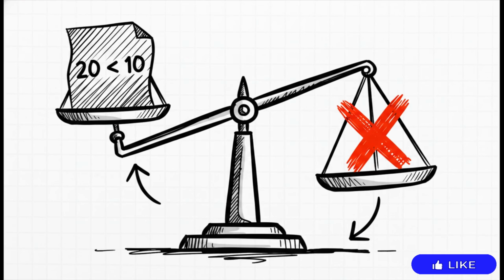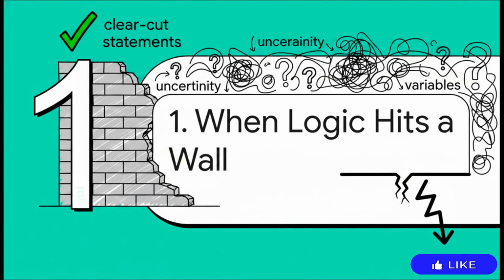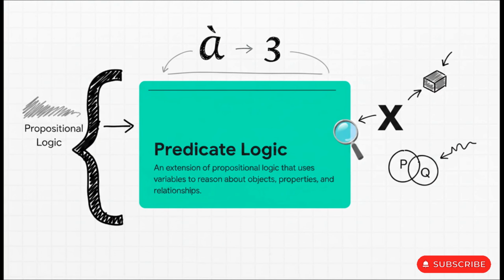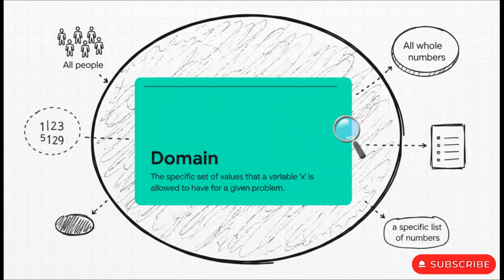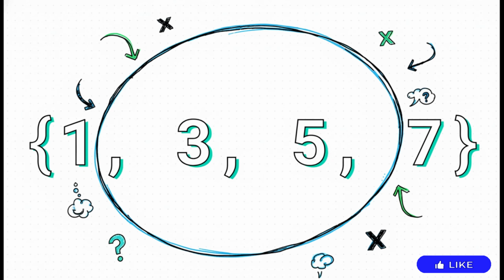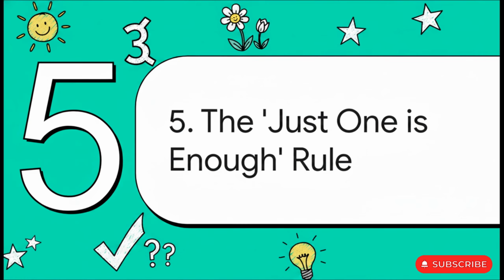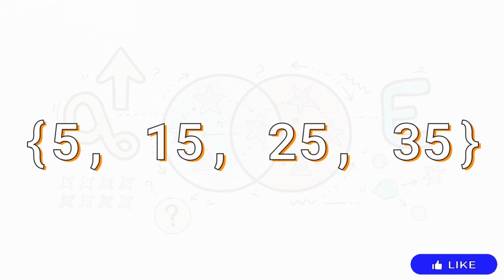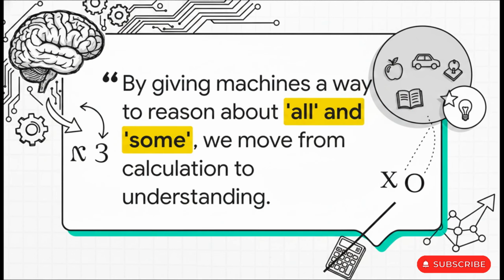Lec-43 : Beyond True or False: Mastering Predicate Logic & Quantifiers in AI!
Ever wondered why a statement like "20 is smaller than 10" is easy to solve, but "x is smaller than 10" changes everything? Welcome to the world of Predicate Logic!

In this video, we break down the transition from Propositional Logic to Predicate Logic, explaining why variables and relationships are the backbone of Artificial Intelligence.
 While Propositional Logic deals with fixed truth values, Predicate Logic allows us to handle variables where the truth depends on the value of 'x' or 'y'.
In this video, you will learn:
The Limitations of Propositional Logic: Why we need an "extension" to handle variables like "x is an even number".
Universal Quantifiers (∀): Understanding the "For All" or "Every" concept and how a single false value in a domain can change the entire result.
Existential Quantifiers (∃): Mastering the "There Exists" concept where at least one true value is all you need.
Logic Connections: A deep dive into how Conjunction (AND) relates to universal values and Disjunction (OR) powers existential values.
Whether you're preparing for exams or just curious about how AI "thinks," this comprehensive guide simplifies complex logical structures into easy-to-understand examples.